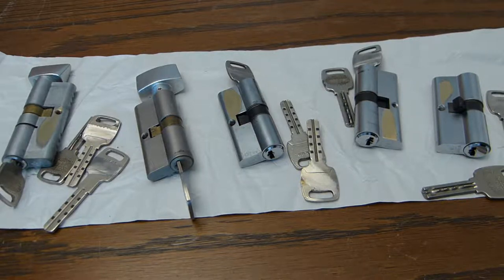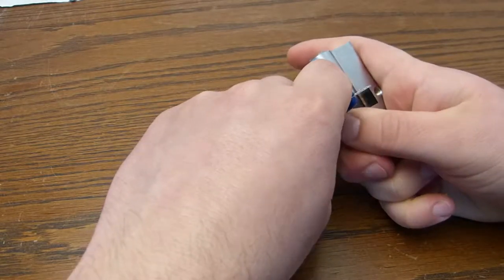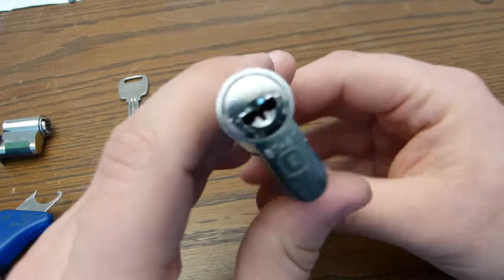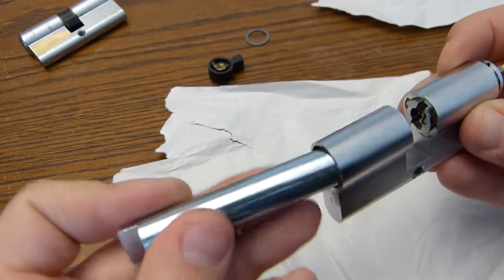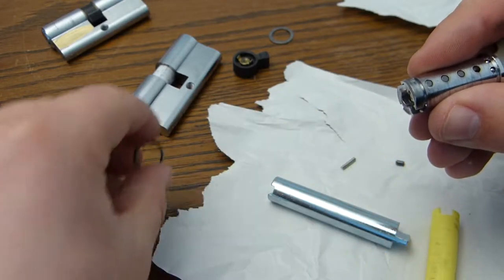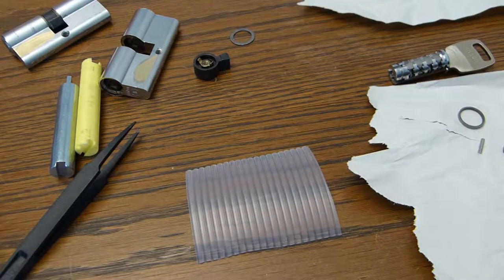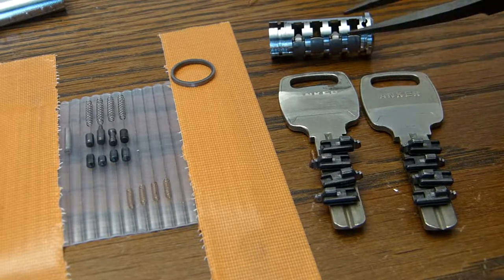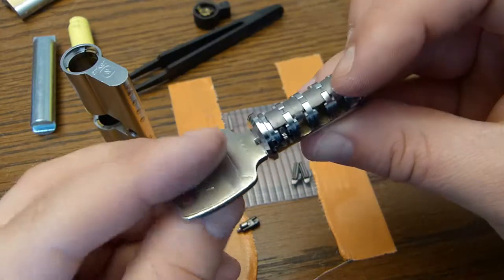[007] Exploring the Anker/MIWA 3800 Magnetic lock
This is an exploration type video about the Anker/Miwa 3800. A lock with 8 magnets and 4 dimples. This lock is pretty interesting and is worth to explore.

There are way too few exploration video's. I've got some ideas on how to pick these and will do a followup if I get the chance.

Huxleypig has a Miwa decoder build from scratch but has stopped exploring magnetic locks in favor of discdetainer locks and tool making. His video is worth to be watched too

Join us UKlocksport.co.uk. It's a lot more fun to pick locks together.